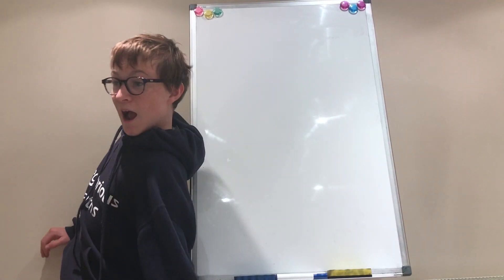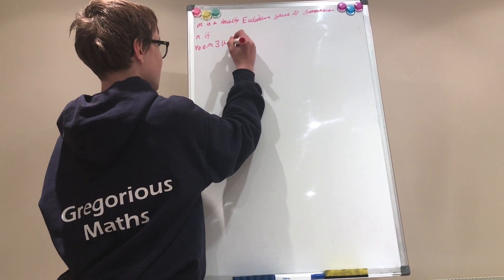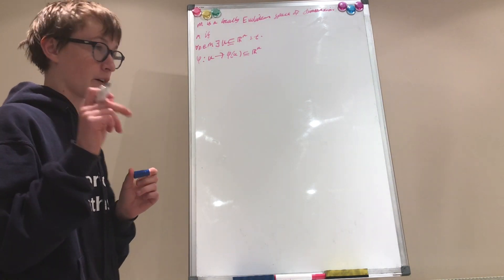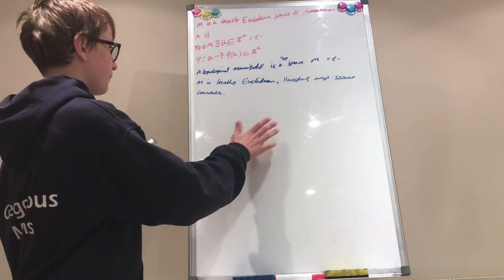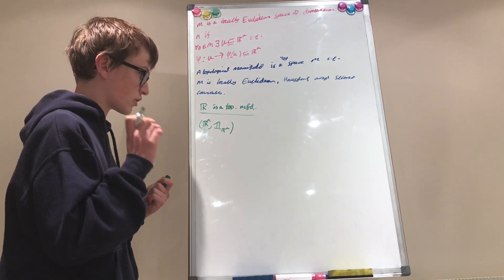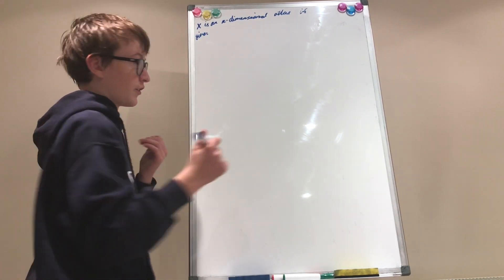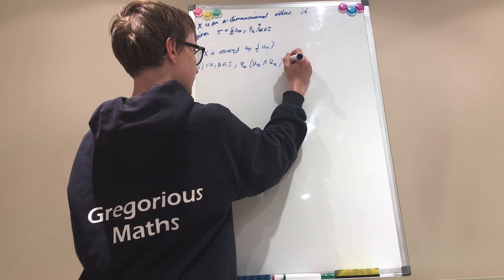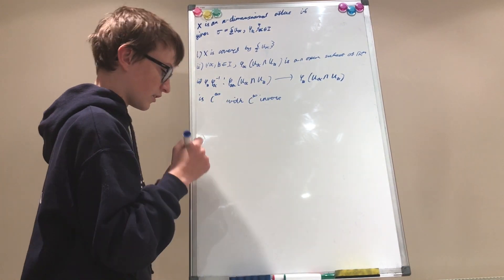Differential Geometry 1:1: Topological Manifolds and Basic Definitions